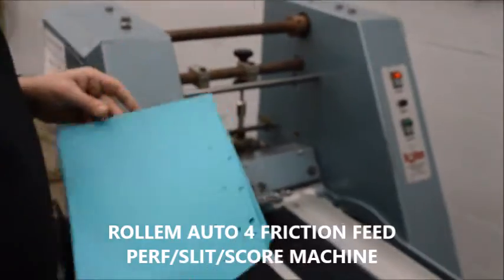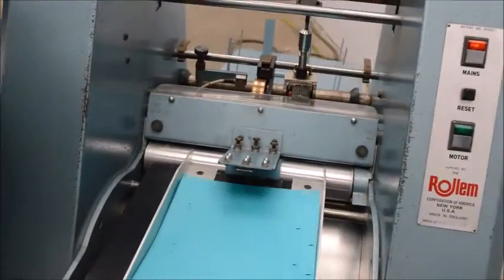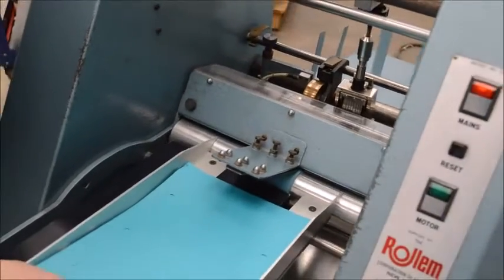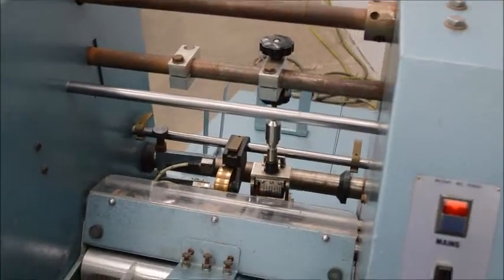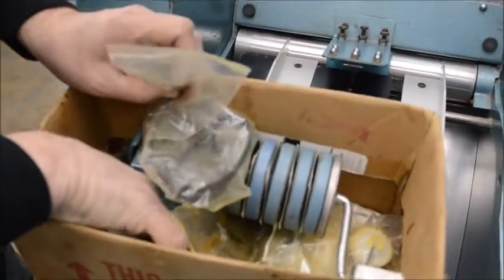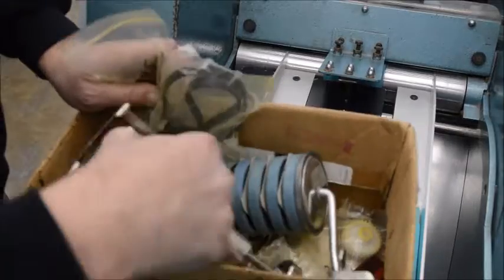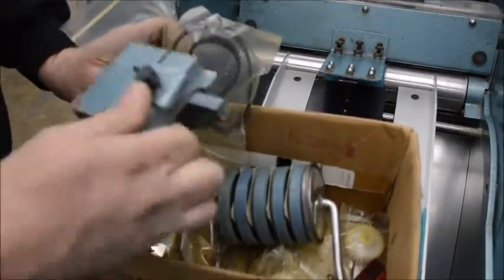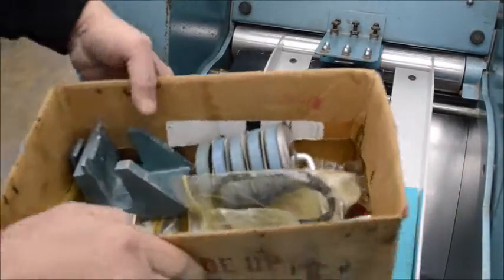ROLLEM AUTO 4 FRICTION FEED PERF SLIT SCORE MACHINE